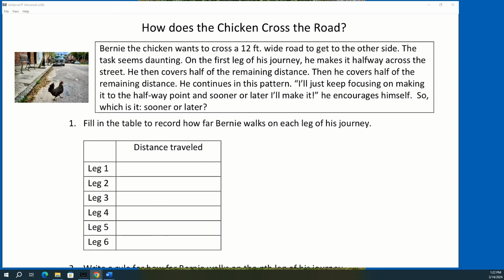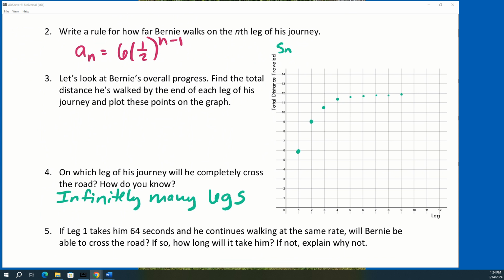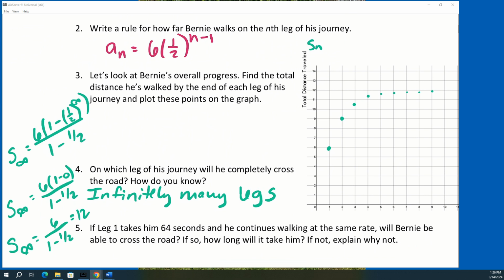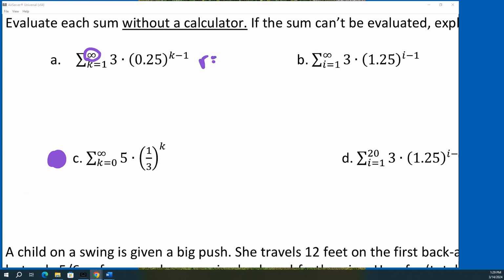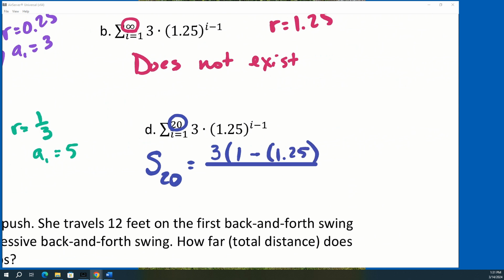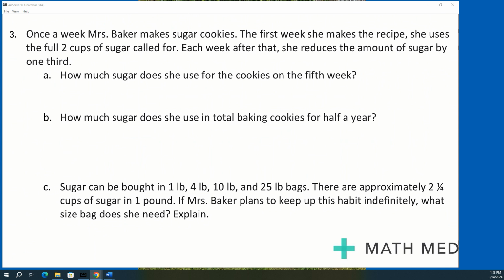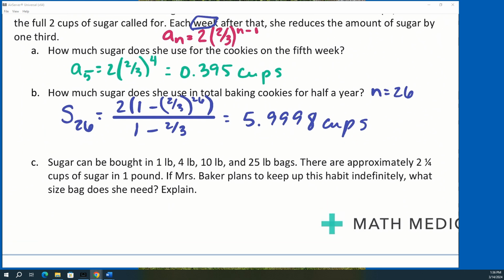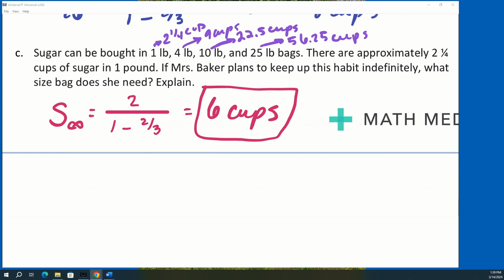Lesson 5.4 Infinite Sums